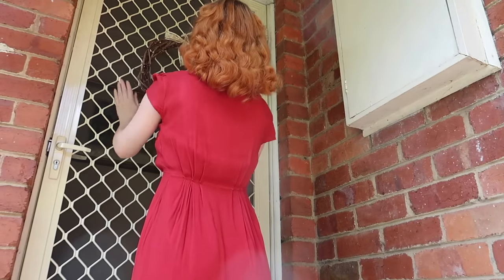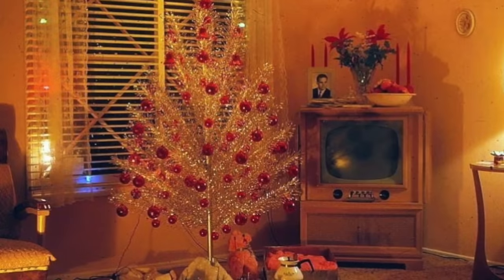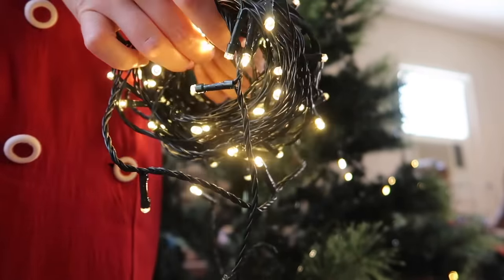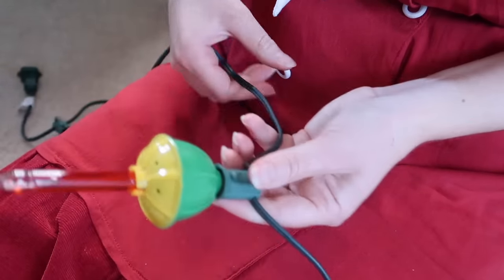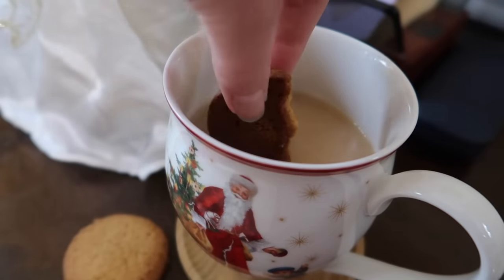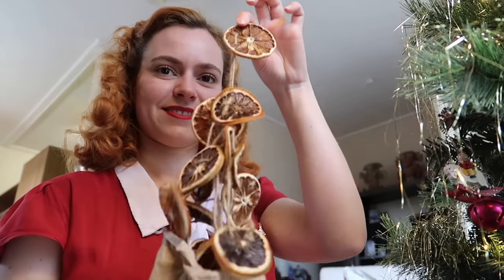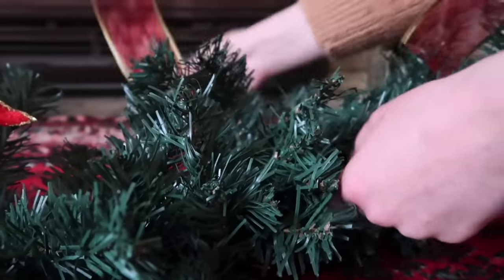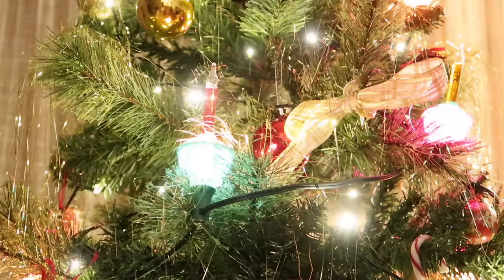Decorating for a Vintage Christmas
Hello Darlings!! This video is a bit later than usual as I have been quite busy moving around and seeing family recently. But, Merry Christmas!! I hope you are all having a great holiday and looking forward to what the new year has in store!

Sage Xx